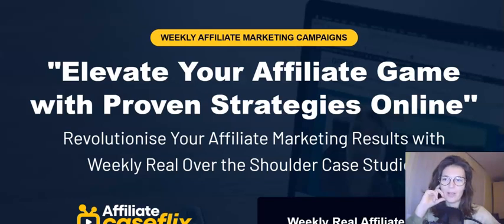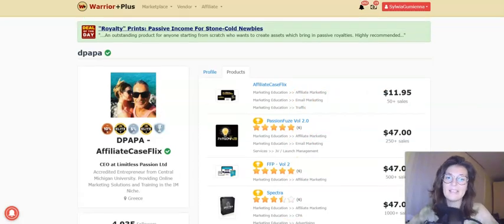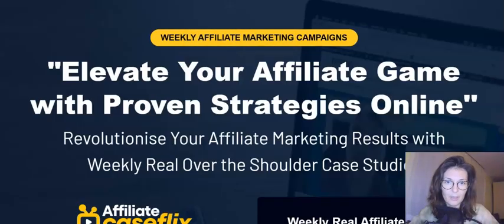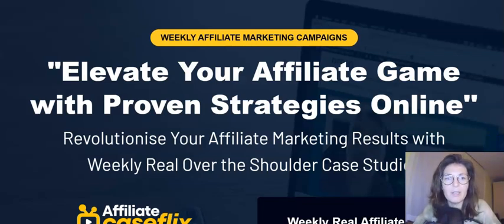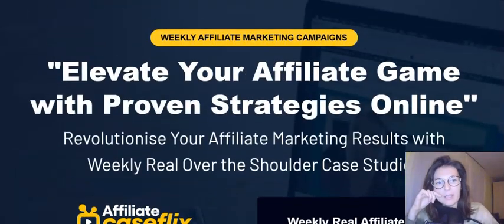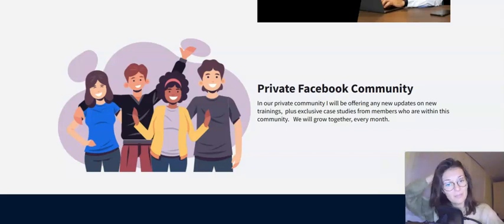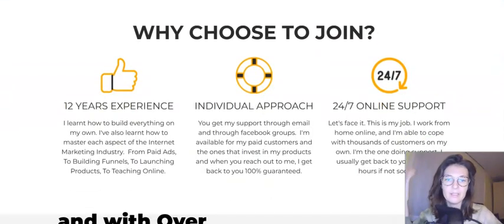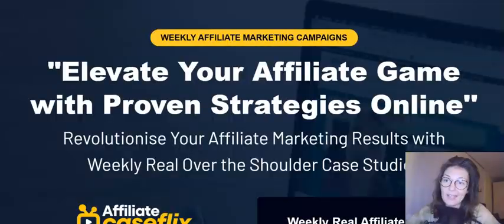AffiliateCaseFlix Review - Elevate Your Affiliate Game With Proven Strategies Online/ DPapa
Thanks for checking out my AffiliateCaseFlix review.

Recommended Products:

(How to make a full time income online with YT and get your channel monetized fast)
(How to make money with affiliate marketing with proven strategy and best tools)
(How to make money with spreadsheets)
5. MAT1 SIMPLE FAST PRODUCTS
(How to create evergreen products that sell)

If you are just staring your online journey and you are serious about making it work then definitely check out my FREE training to get you started asap:

Best, Sylwia :)